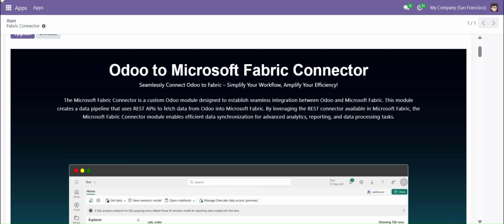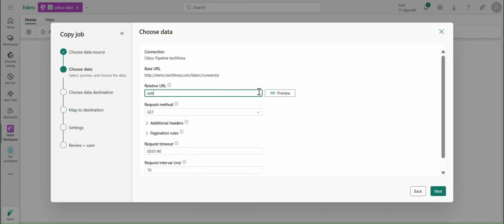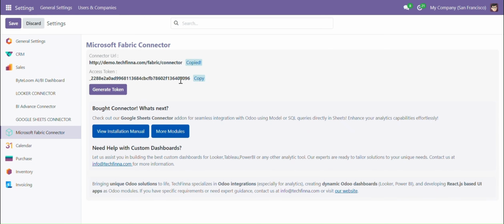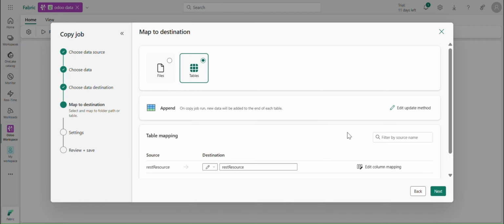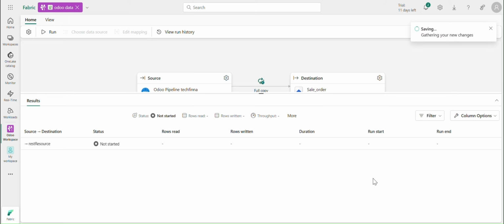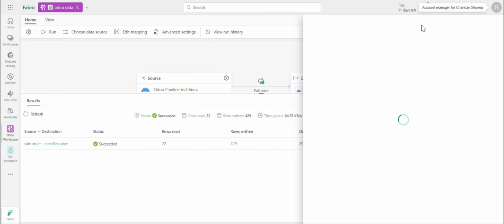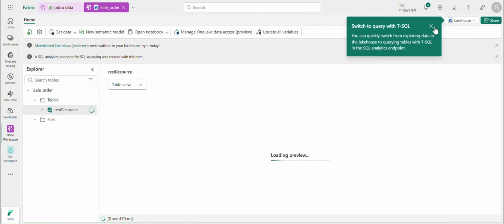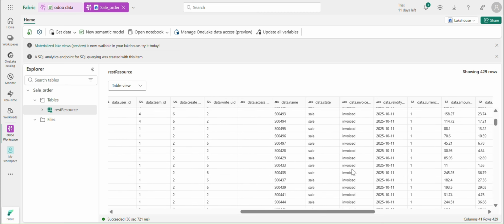Connect Microsoft Fabric with Odoo | Techfinna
How to connect Odoo with Microsoft Fabric in easy steps